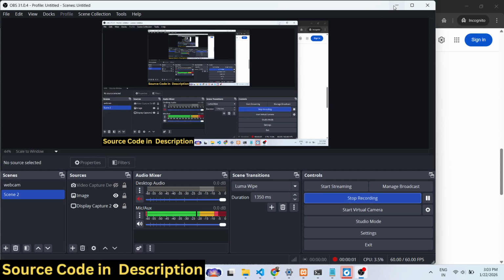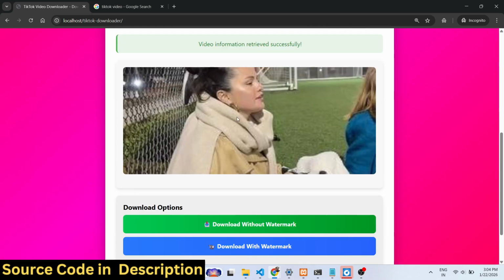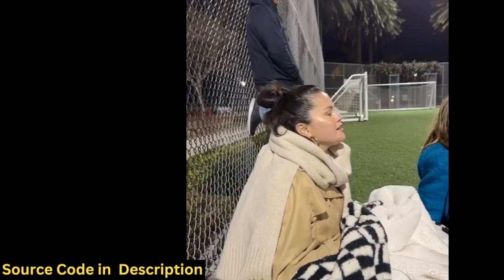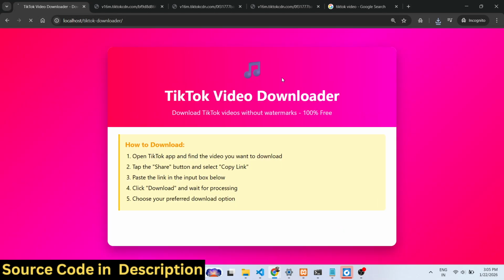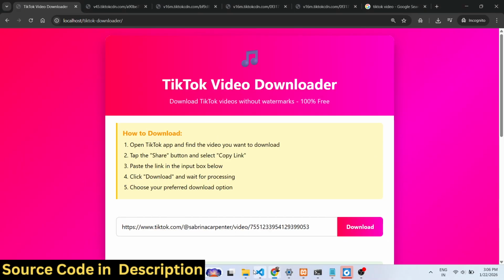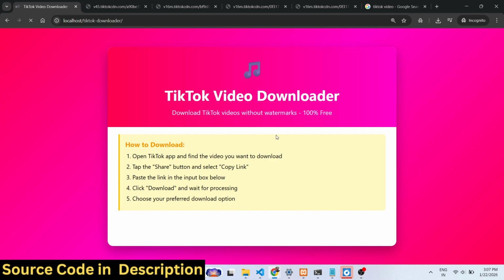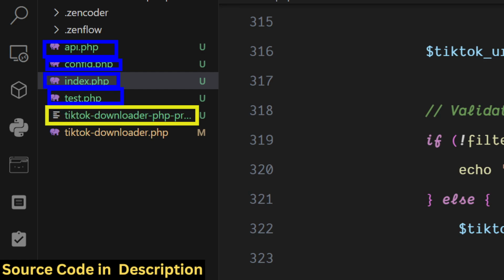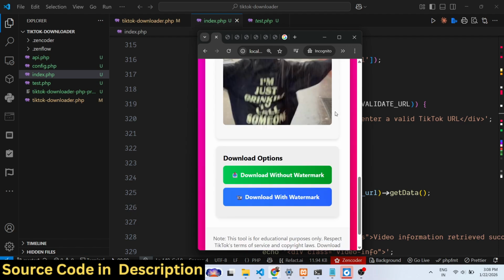PHP Script to Build TikTok Video Downloader Web App in Browser Using HTML & Javascript